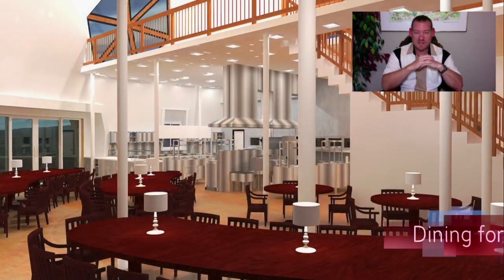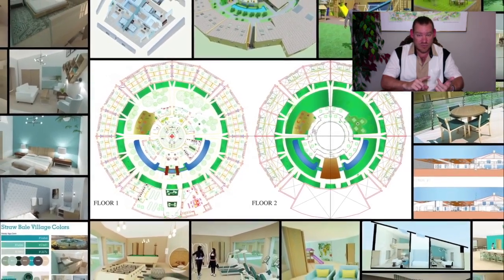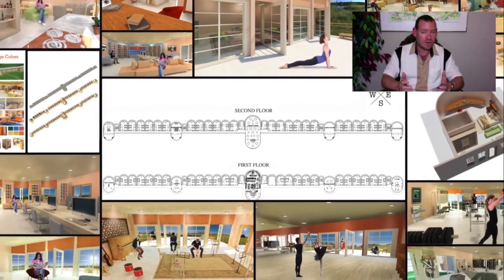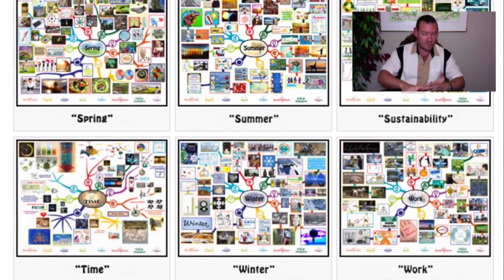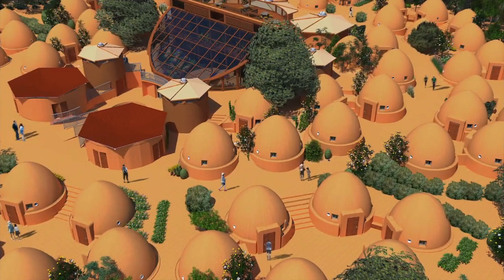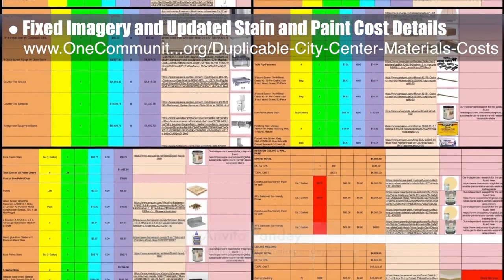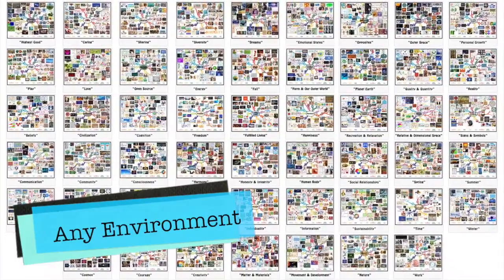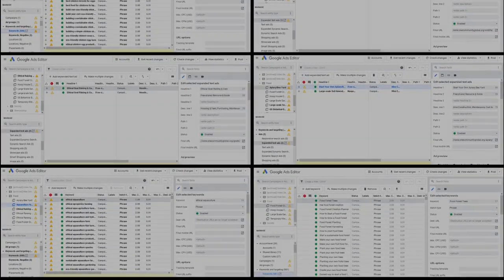One Community Weekly Progress Update #319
Solving Global Hunger | Highest Good Eco-Communities | Open Source Cooperation | Permaculture | Global Sustainability | Solving Hunger | Creating A World that Works for Everyone | One Community | Weekly Progress Update #319

SOLVING GLOBAL HUNGER INTRO: @:35
SOLVING GLOBAL HUNGER SUMMARY: @13:12

Artist: VUKE